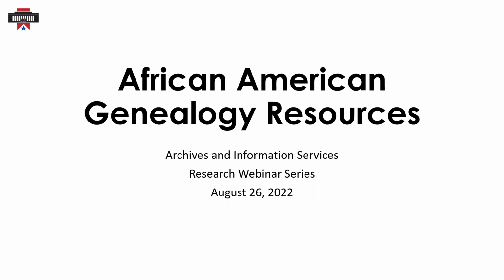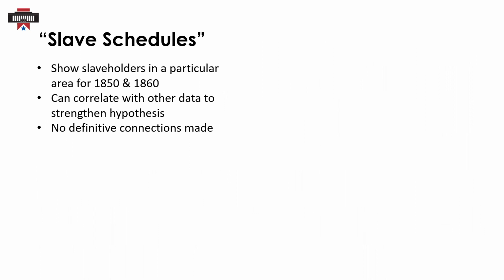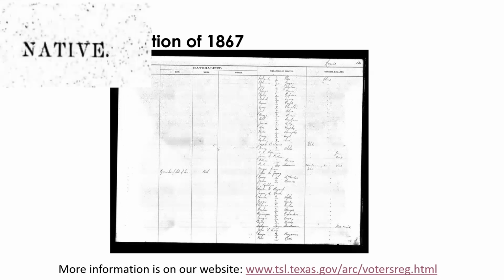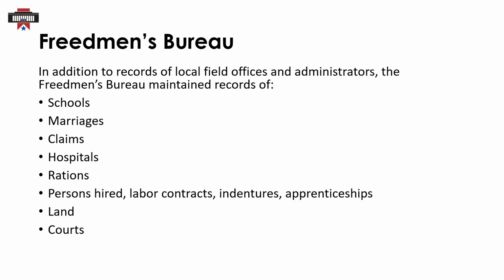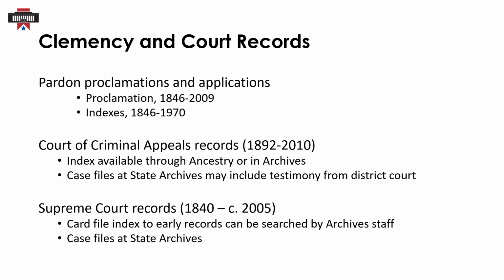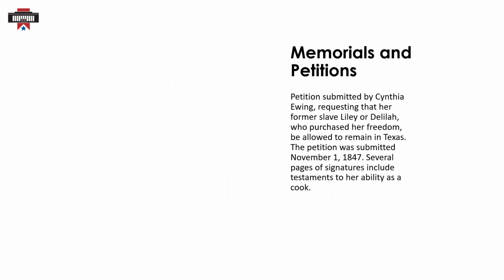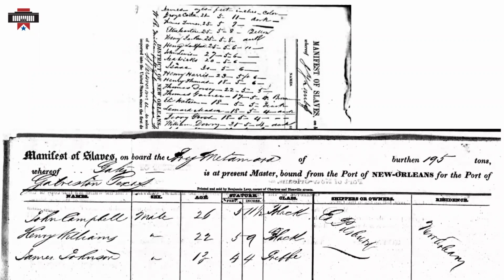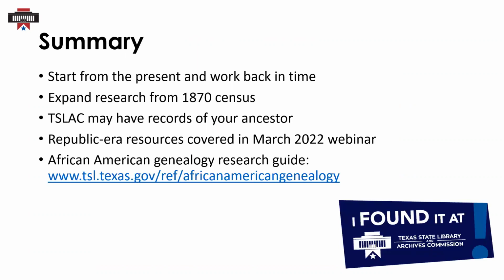Research Webinar: African American Genealogy Resources - August 26, 2022.